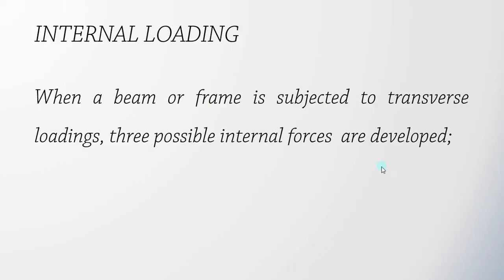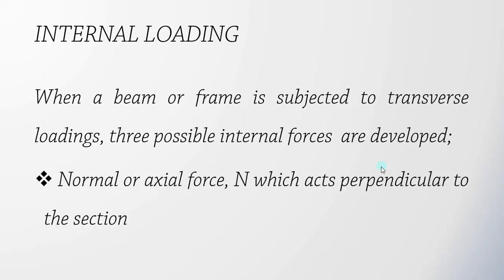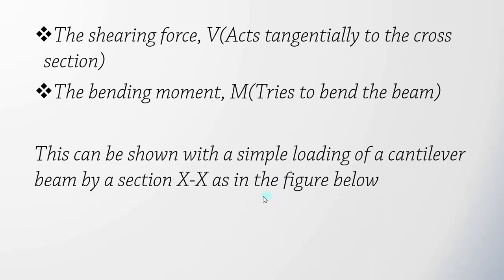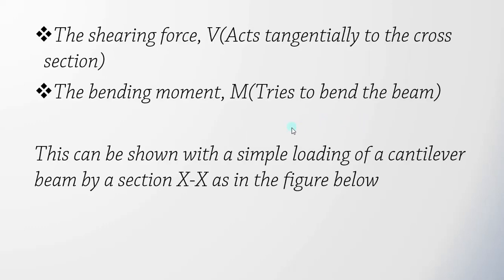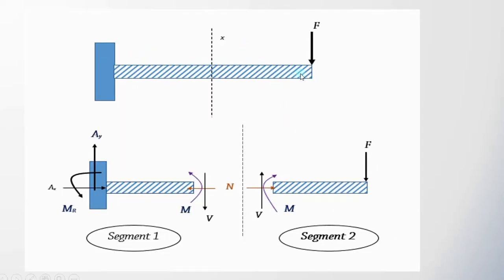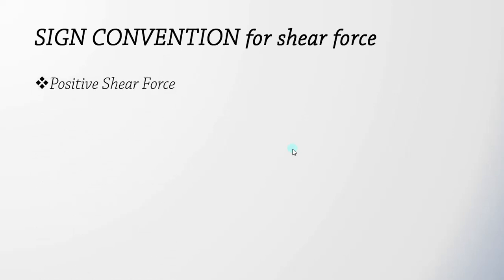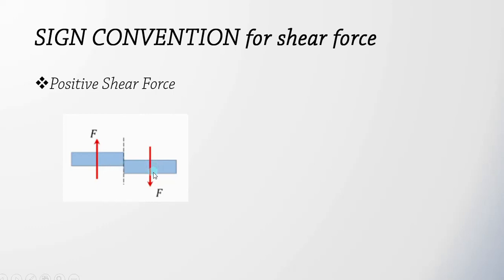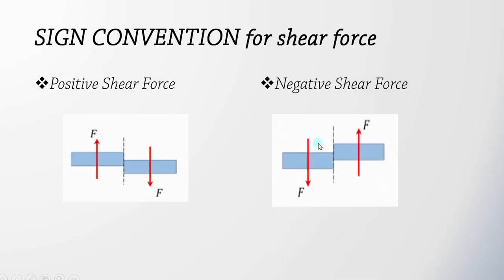Internal Loading in a beam//Bending moment//Shear force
In this video, we shall discuss what internal loading is in a beam. We shall know that which ever side of section you take as long as the sign convention is maintained